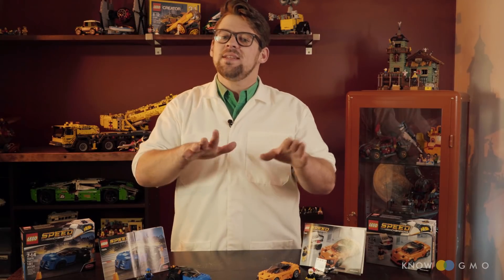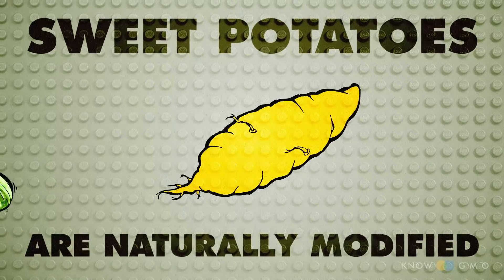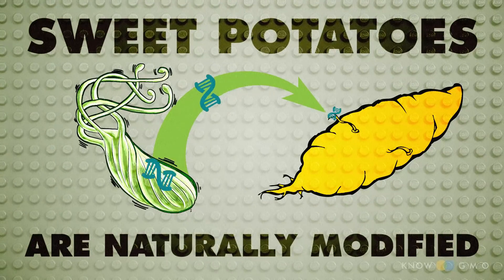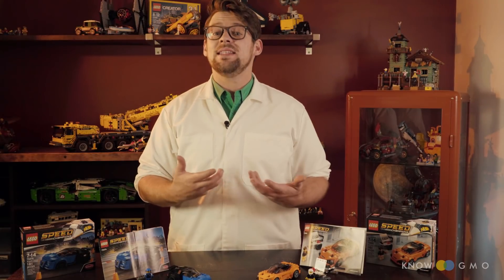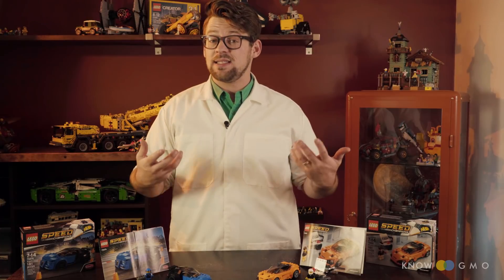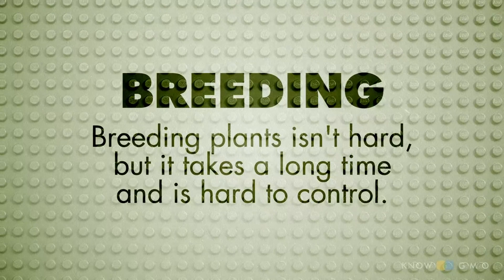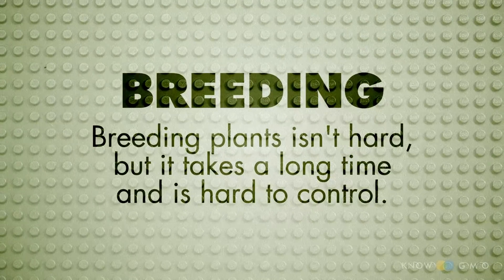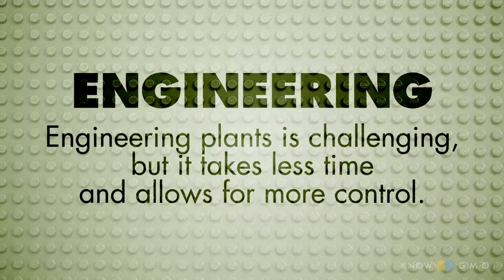GMO With Lego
Lego is quite simply Nick's favorite thing, so he's naturally going to come up with reasons to play with it for work. This video is the result of Nick's pathological interest in Lego, and his work in science communication.  Lego, and the instruction booklets that come with every set make an excellent analogy to explain how and why scientists engineer the genes of plants and other organisms.

PLEASE NOTE: This analogy is not 100% perfect. Genetic Engineering is complicated, and in certain areas this analogy falls apart.  A very thoughtful scientist told me to tell you all that first generation GE crops had random location gene insertion (but fully characterized).  Next generation GE crops have targeted insertion sites, and this analogy deals with the latter.